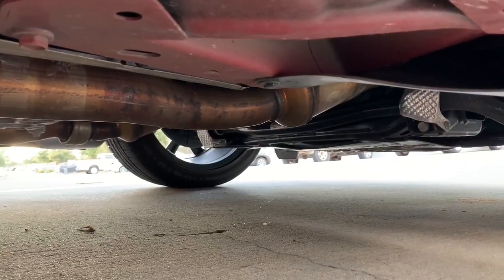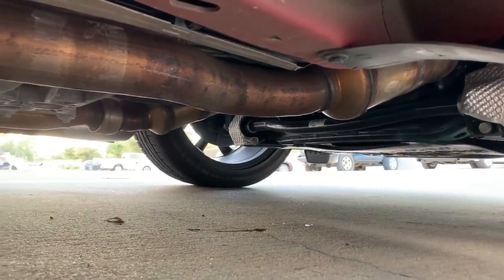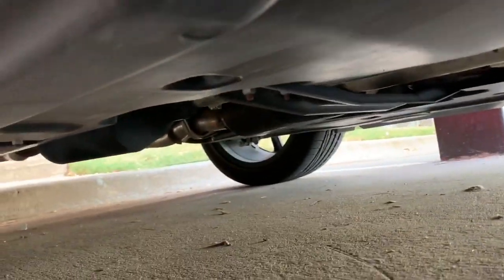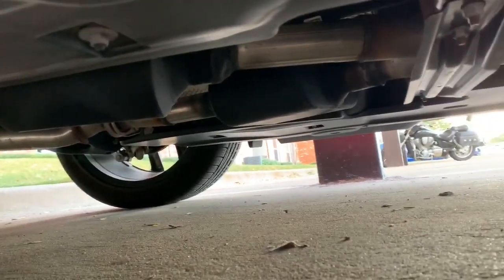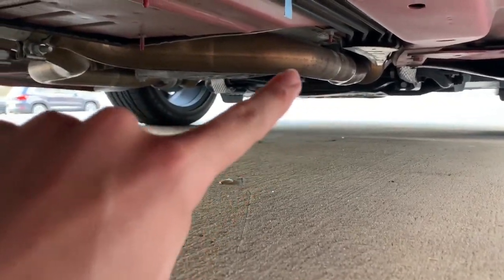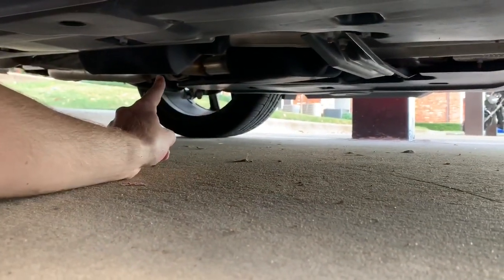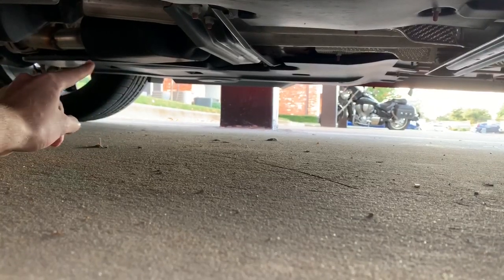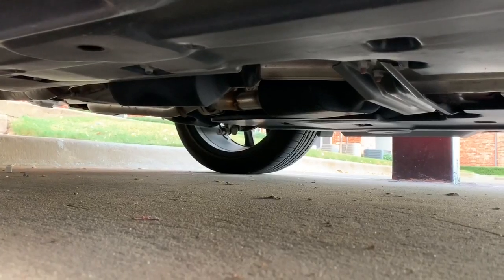HOW TO MAKE YOUR V6 SOUND LIKE A V8!!!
The age old question, can a V6 sound like a V8? I will be talking about that as well as breaking down my entire Flowmaster Super 10 exhaust system, everything I have done to it, and if it was worth it!

RonnieH23

I appreciate all the support as we make our way to 1K SUBS!!!